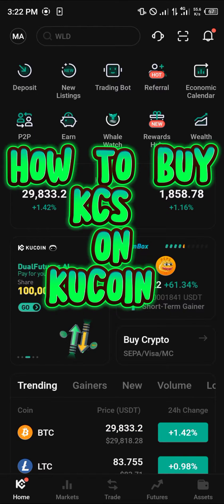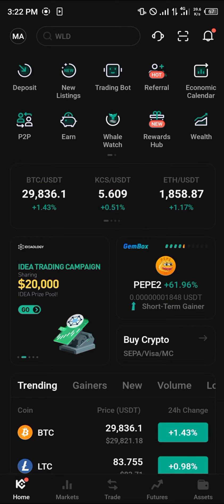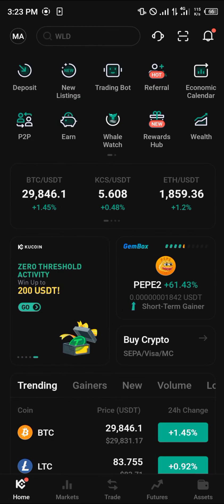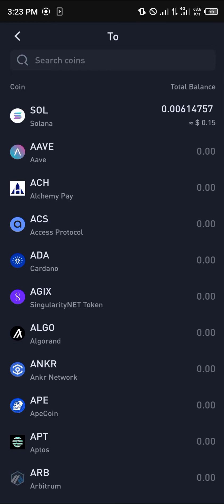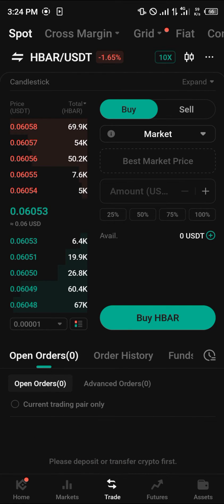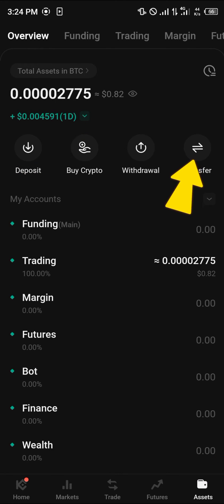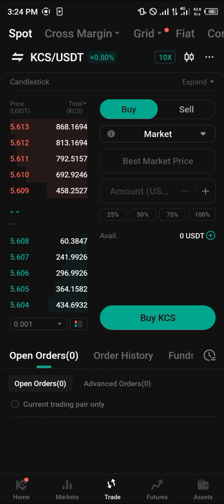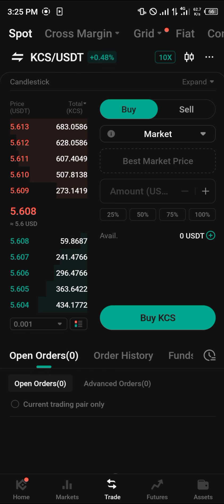How to Buy KCS on Kucoin (Step by Step)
In this quick video, I will show you How to Buy KCS on Kucoin  step by step.

Welcome to our YouTube video about "How to Buy KCS on KuCoin"! In this tutorial, we will guide you step-by-step on how to buy KCS, also known as KuCoin Shares, on the KuCoin exchange. Whether you are a beginner or an experienced trader, this guide will provide you with all the necessary information you need to start trading KCS on KuCoin.

KuCoin is a popular cryptocurrency exchange that allows users to trade various cryptocurrencies, including KCS. With a user-friendly interface and a wide range of trading features, KuCoin is a great platform for both beginners and advanced traders.

To buy KCS on KuCoin, you will need to follow these simple steps:

Step 1: Create an account on KuCoin
and click on the "Sign Up" button. Fill in the required information and complete the registration process.

Step 2: Deposit funds into your KuCoin account
Once you have successfully registered, log in to your KuCoin account and go to the "Assets" tab. Select the cryptocurrency you want to deposit into your account and generate a deposit address. Transfer funds from your external wallet or exchange to your KuCoin deposit address.

Step 3: Navigate to the KCS trading pair
After your funds have been deposited, go to the "Markets" tab and search for the KCS trading pair (e.g., BTC/KCS or USDT/KCS). Click on the trading pair to access the trading page.

Step 4: Place a buy order
On the trading page, you will see the price chart and the order book. Enter the amount of KCS you want to buy and set your desired price. You can choose to place a market order (buy at the current market price) or a limit order (buy at a specific price). Review the order details and click on the "Buy" button to execute your order.

Step 5: Monitor your order and manage your holdings
Once your order is executed, you will see your KCS balance in your KuCoin account. You can monitor your order status and manage your holdings on the "Assets" or "Trading" page.

🔹 How to use the KuCoin app?
If you prefer to trade on the go, KuCoin also offers a mobile app for iOS and Android devices. Simply download the app from the App Store or Google Play Store, log in to your KuCoin account, and follow the same steps mentioned above to buy KCS on the KuCoin app.

🔹 Conclusion
Congratulations! You have learned how to buy KCS on KuCoin. By following the steps outlined in this tutorial, you can start trading KCS and take advantage of the benefits offered by this promising cryptocurrency. Remember to do your own research and only invest what you can afford to lose. Happy trading on KuCoin!